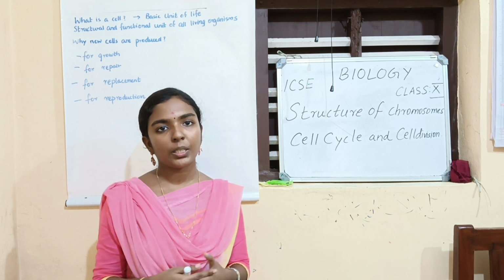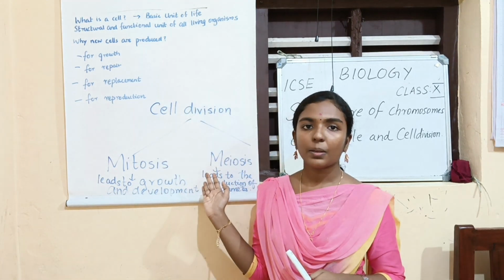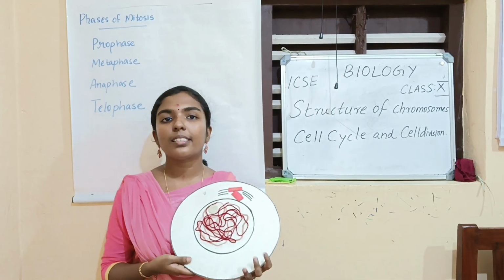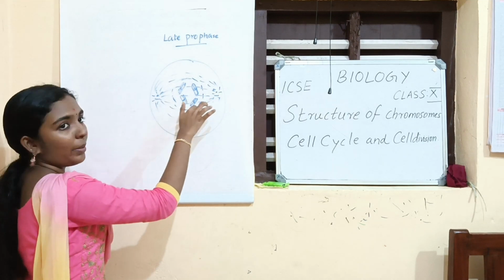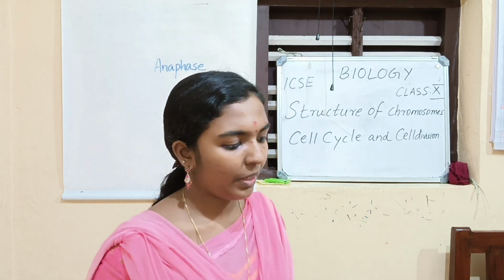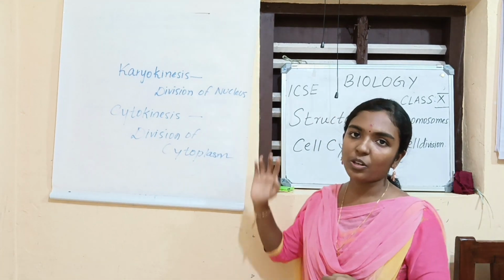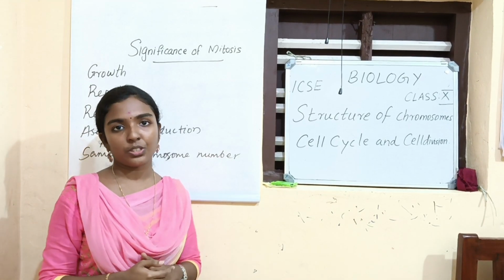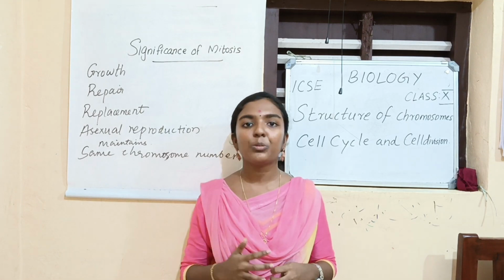Structure of chromosomes - Cell Cycle and Cell division / CLASS X / ICSE - PART 1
Structure of chromosomes - Cell cycle and cell division - Part 1